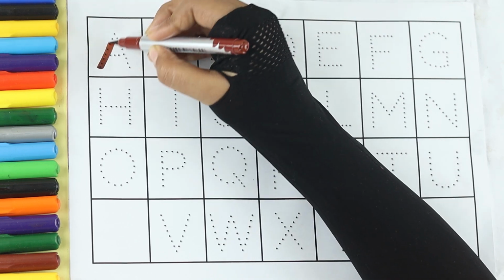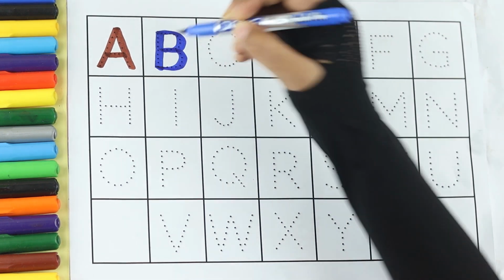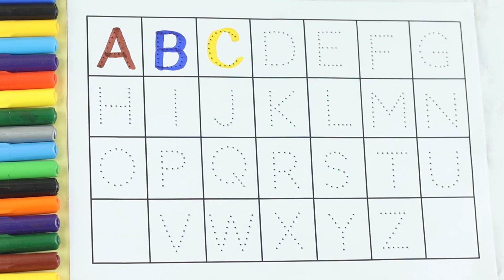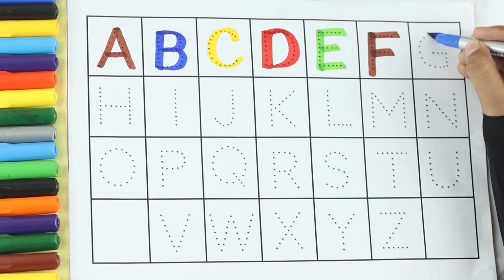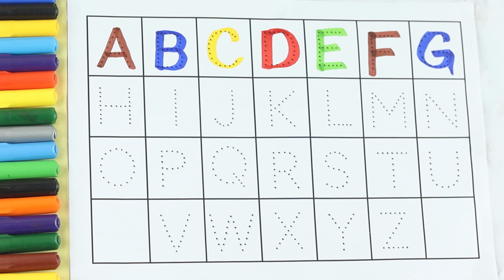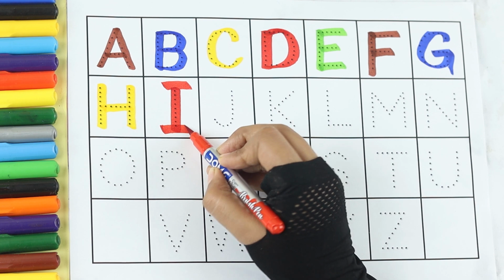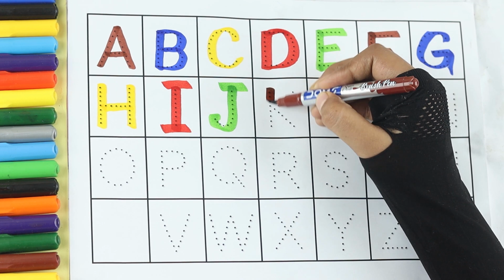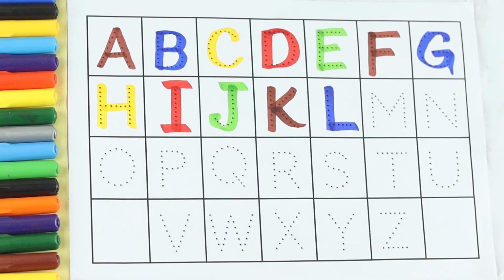abcd, a for apple b for ball, alphabets, abcd abcd, abcd songs, abc rhymes, 1234, coloring, counting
Your query:

abc 123
color song
123 song
numbers song
abcd
abc song
abc
abcd abcd
a se anar
colour
colours name